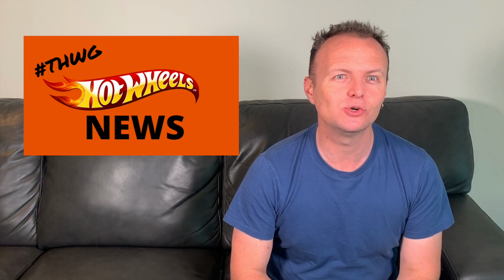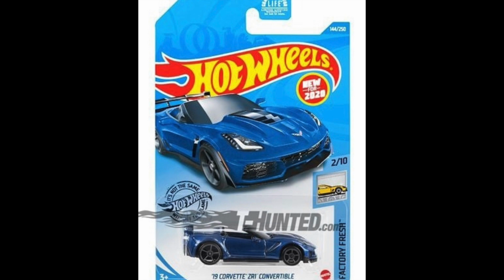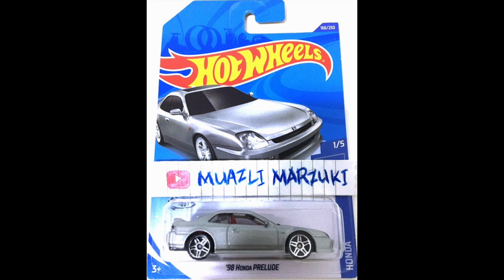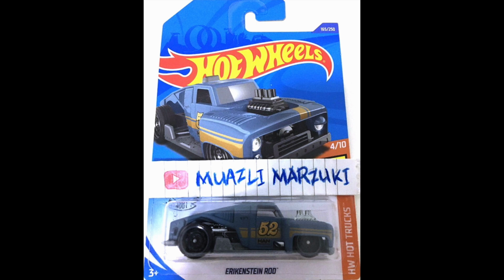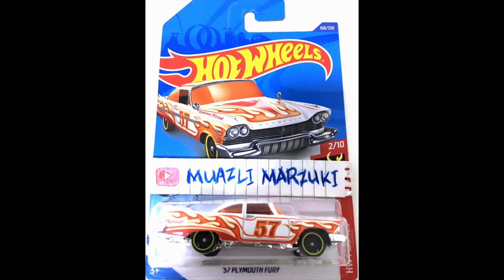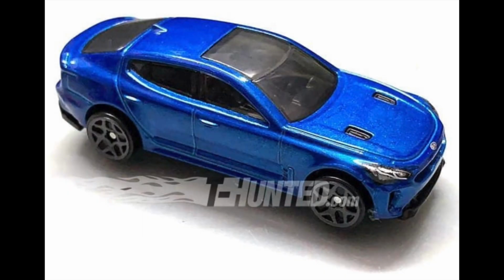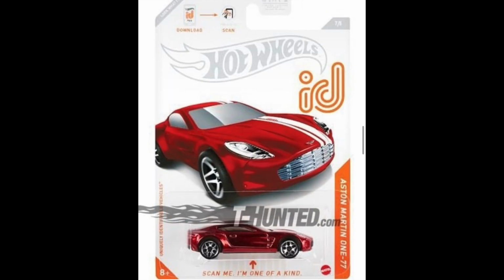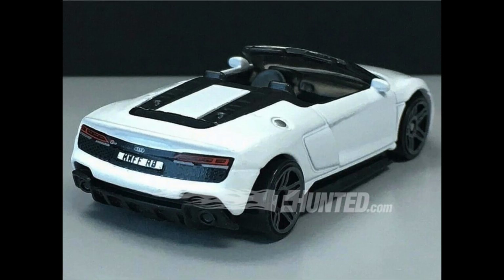HOT WHEELS NEWS UPDATE March 2020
Today in The Hot Wheels Garage we are trying something a little different...